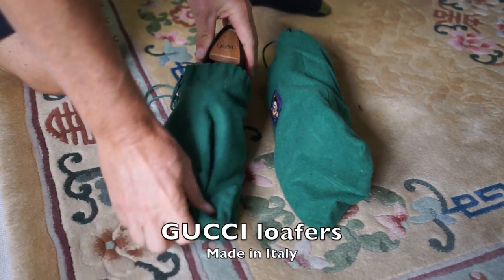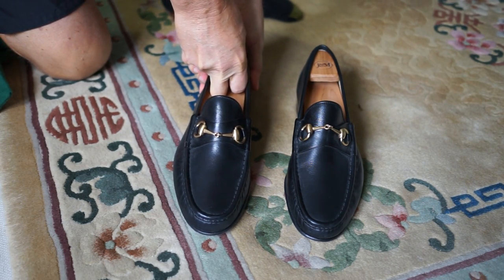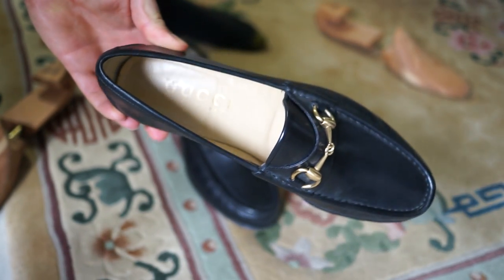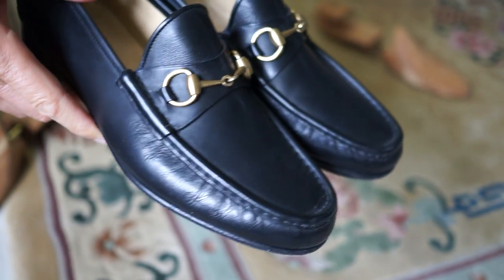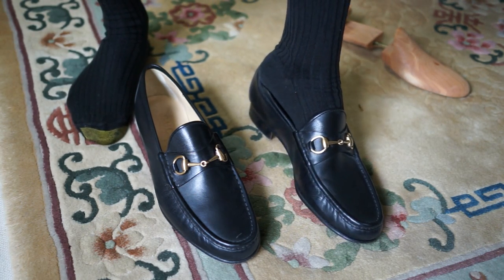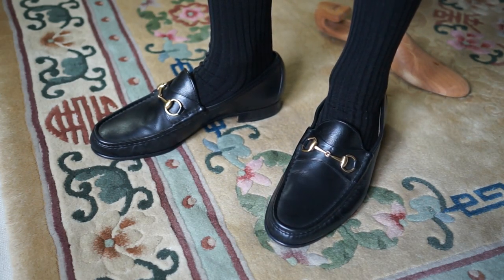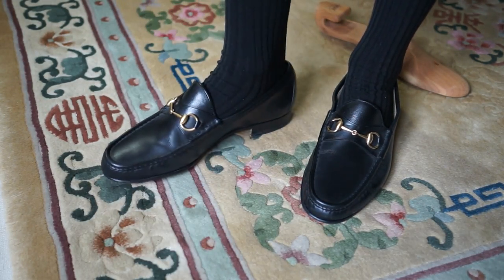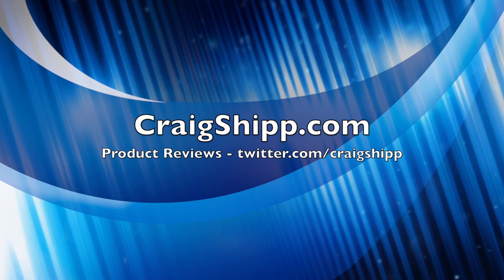Vintage Gucci Loafers - Classy Comfort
Correction: My burgundy pair was the pair I bought from the Gucci store at the Watergate in the early 80s. Not this black pair. See photo

Here we look at my vintage Gucci loafers from the 1990s. inside they say: 110 0009/2 10 1/2 D

Aldo Gucci, launched the Gucci loafer in 1953, it soon become synonymous with the 'Jet Set', a group of privileged and wealthy Europeans, and also with Hollywood royalty. On the year of its 60th anniversary it remains the only shoe in the permanent collection of the Metropolitan Museum of Art in New York, an honor that it's held since 1985.